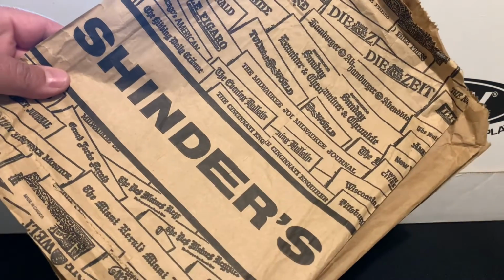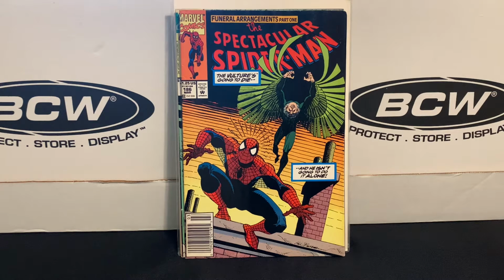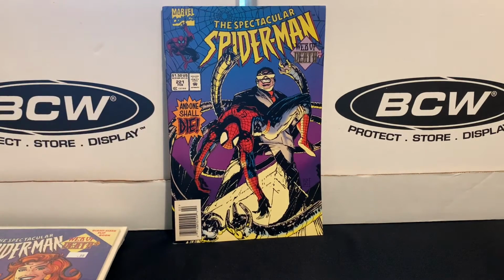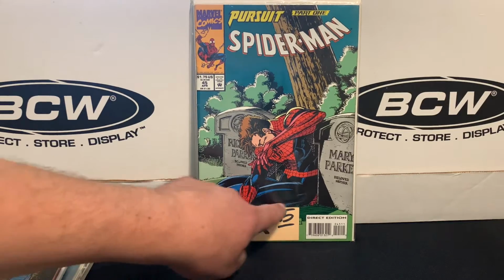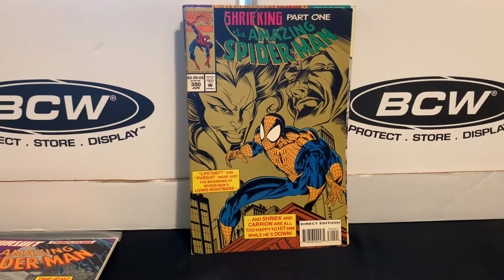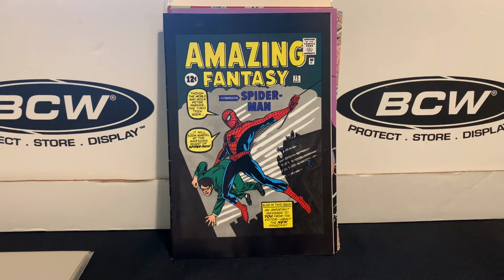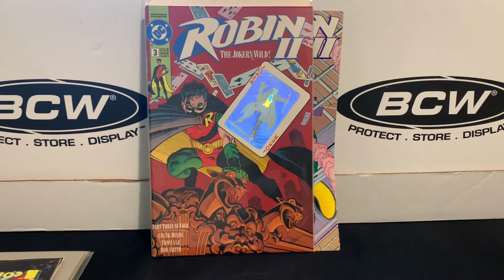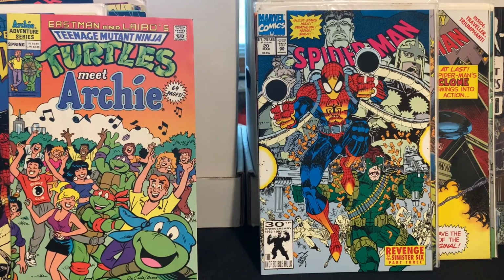GARAGE SALE COMIC BOOK HAUL | MY COMIC BOOK ADVENTURES 2022 EPISODE 12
In GARAGE SALE COMIC BOOK HAUL | MY COMIC BOOK ADVENTURES 2022 EPISODE 12 I'll show you all the comic books my wife found for me at a recent garage sale. She got them all for twenty five cents a piece. Mostly early 90s Spider-Man like Amazing Spider-Man, Spectacular Spider-Man, Web of Spider-Man and adjectiveless Spider-Man. There's some other cool finds as well. CHECK IT OUT!

Got old comic books you're looking to get rid of? Shoot me an email for address info.

Check out the other Northgarden Channels:

 @Nicole Northgarden

 @Nicole Northgarden Home and Garden

 @Nicole Northgarden DIY